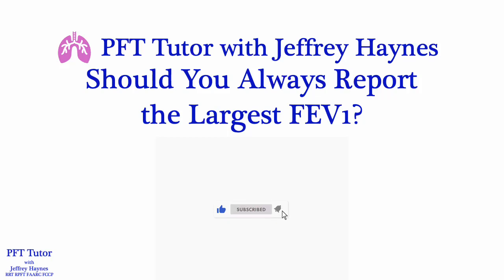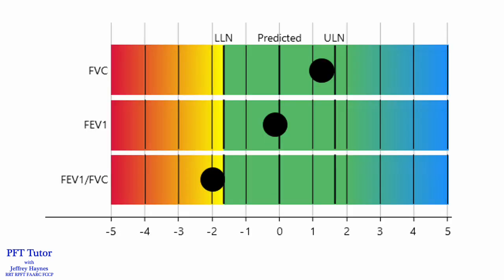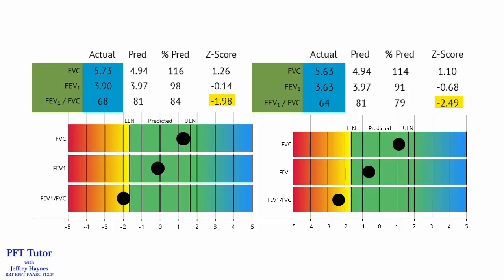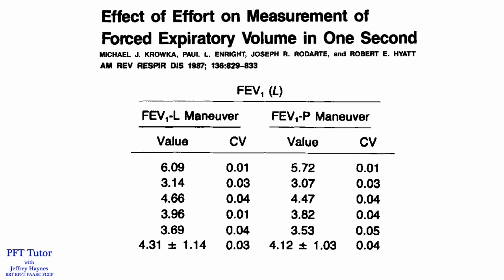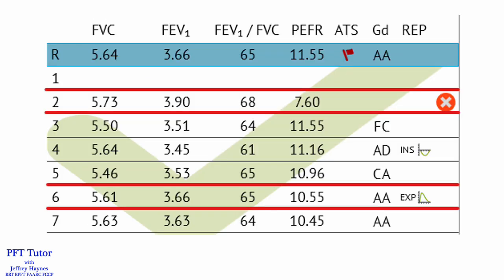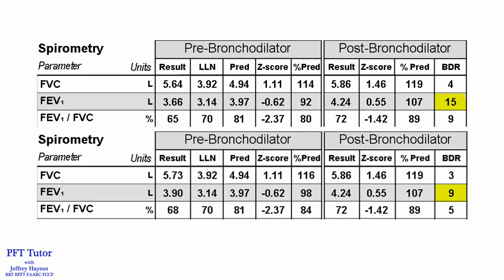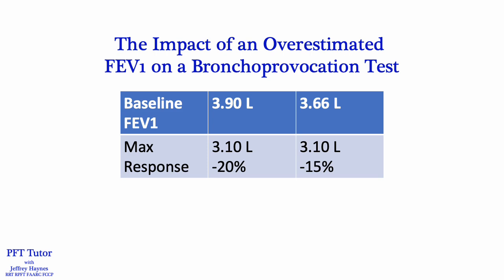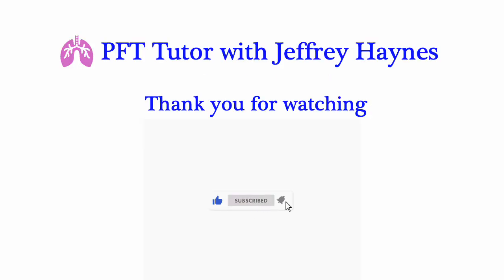Should You Always Report the Largest FEV1 During Spirometry Testing?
Computer software will always report the largest acceptable FEV1; however, the largest FEV1 is not always the true FEV1.